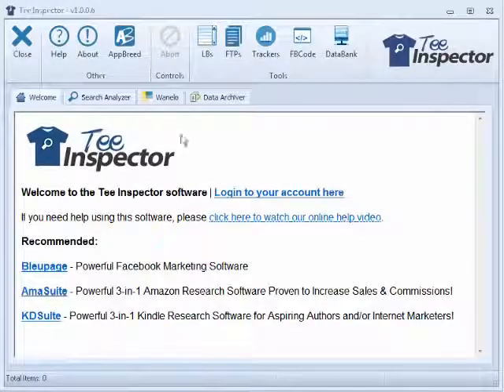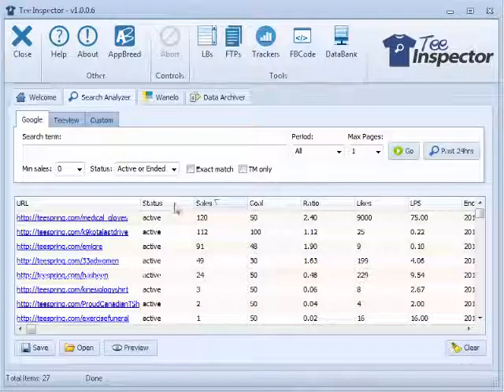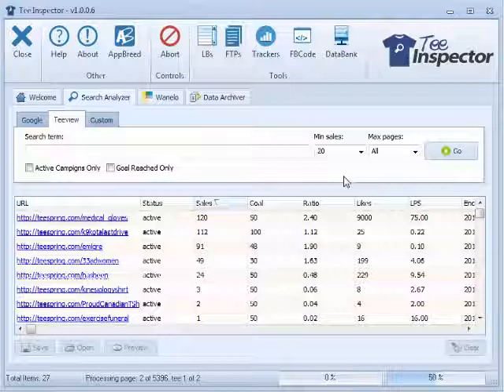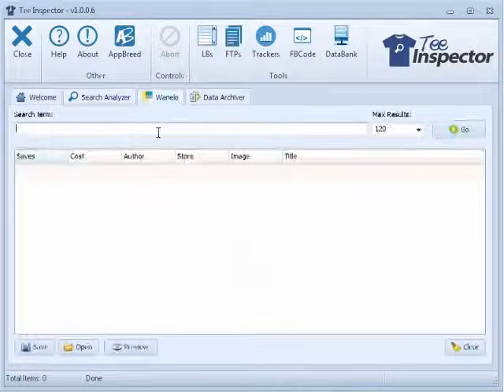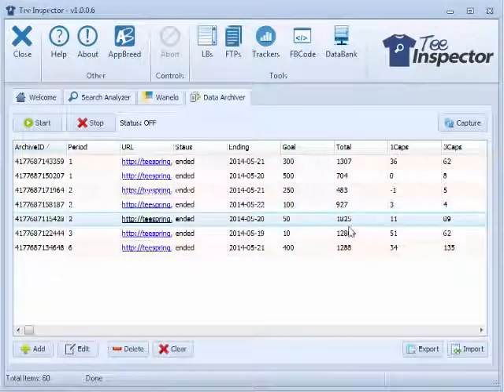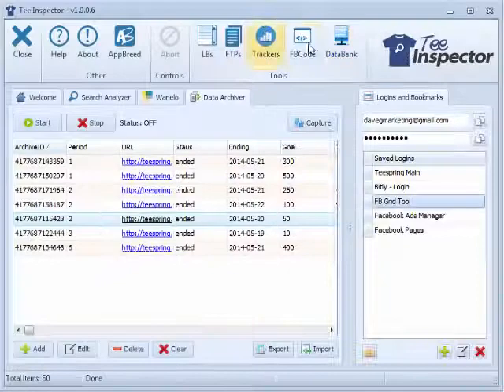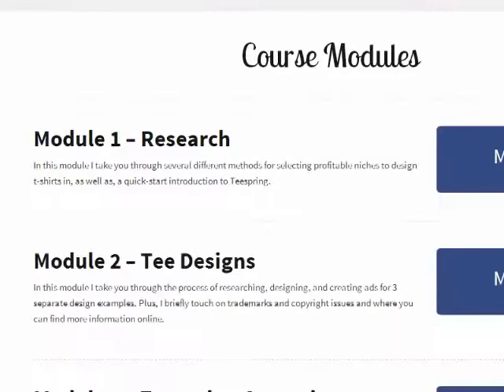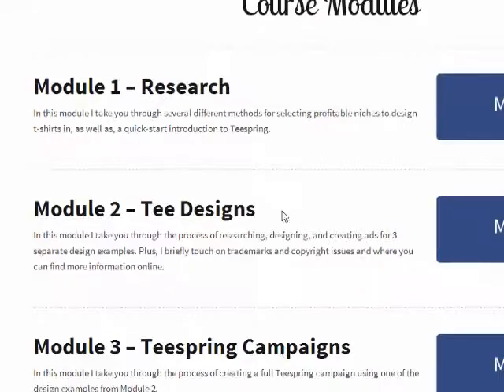Tee Inspector Review & 75% Discount, Exclusive Bonus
Tee Inspector -- If you are seeking for information about Tee Inspector, Pros, Cons. You ought to stop here, read honest reviews & don't miss 70% DISCOUNT + $2500 in BONUSES !. This product will be released by Dave Guindon on 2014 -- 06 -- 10, 11:00 EST
Tee Inspector
Tee Inspector Overview

Creator: Dave Guindon
Product: Tee Inspector
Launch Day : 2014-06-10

What's Tee Inspector ?

Tee Inspector is the software that uncovers the top-selling t-shirt campaigns running on the massively popular Teespring site!

Inside Tee Inspector you will discover

    Search Google for the latest top-selling Teespring campaigns
    Extract the top selling Teespring campaigns by minimum number of sales, status, and time period
    Extract top selling Teespring campaigns from Teeview by minimum number of sales, status, and goal reached
    Campaign preview option by simply hovering your mouse over the campaign links
    Extract Teespring campaign stats for ANY custom input content like source HTML from a Facebook fanpage!
    Instantly search the Wanelo social network for t-shirt ideas and sort the data by popularity
    Instantly preview all the t-shirt images using the built-in preview button
    Save Teespring stats data to interactive HTML reports you can sell on Fiverr or other related sites
    Spy on Teespring campaigns by logging their daily sales using the Data Archiver
    Monitor your own daily sales using the built-in Data Archiver tool
    See how many sales per day the top-selling Teespring campaigns are getting!
    Built-in bookmarks and logins tool makes it fast & simple to navigate sites
    Built-in Bitly pixel tracking tool for monitoring real-time statistics for your Teespring campaigns
    Built-in FTP profile manager for saving your pixel tracking images
    FB code tool allows you to Instantly extract the Facebook conversion code data for your Teespring campaigns
    Built-in Data Bank tool for storing all your important content for Teespring campaigns and Facebook ads
    Save Teespring statistical data to CSV, TXT, HTML, and custom data files
    Import/Export your daily Teespring campaign stats from the Data Archiver tool
    Run multiple instances of Tee Inspector for super-fast research
    Search all the latest Teespring campaigns that appear in Google for the past 24 hours, week, or month
    Extract Teespring campaigns that have been removed due to trademark or copyright restrictions
    The ability to view t-shirt images for campaigns removed due to trademark issues

But, what's really awesome, you get to see exactly how it's done through 56 step-by-step videos in the included "Tee Marketing System" video course. And it even gets better, because you also get access to his powerful software tools responsible for helping generate $231,966 in shirt sales ..
Tee Marketing System Video Course Bullets

    Watch how to make $721.70 of pure PROFIT in just 7 days!
    7 modules of Teespring training taking you from start to finish showing real-life campaign results
    How to research t-shirt ideas and profitable niches for winning Teespring campaigns
    How to design professional t-shirt designs using photoshop
    How to create Teespring campaigns for optimal sales
    Learn what shirt styles, price, title, and descriptions work the best in your Teespring campaigns
    How to create winning Facebook newsfeed ads that tip your campaigns over and over again
    See how to create ads using the Facebook ad manager tool as well as the Powereditor tool
    Get a 3-hour case study showing you how to list 10 shirt campaigns on Facebook where 2 campaigns become winners
    Learn when to close down losing campaigns so you don't lose money
    How to break even on losing campaigns so you can get most your money back
    Over 12 hours of information-packed video training
    Get access to 7 MORE case studies showing Dave Guindon's success selling over $231,000 in shirts!
    How to get more sales using the message buyer tool in Teespring
    How to analyze the Teespring analytics and Facebook reports to optimize your campaigns for more profits
    How to create animated images showing your shirt styles & colors in your Teespring descriptions
    A quick trick for forcing Facebook to send fast traffic to your ads
    How to avoid getting your image ads dissaproved from too much text in the image.
    How to make text follow a path or curve in Photoshop.
    Learn about the powerful bi-directional traffic leach method
    How to make Facebook fanpages used for Facebook newsfeed image ads
    How to turn a suspended Teespring campaign into a winning profitable campaign
    How to design high-converting Facebook newsfeed ads using photoshop